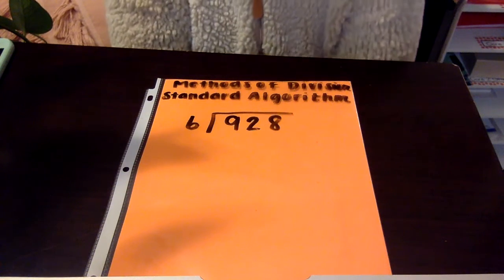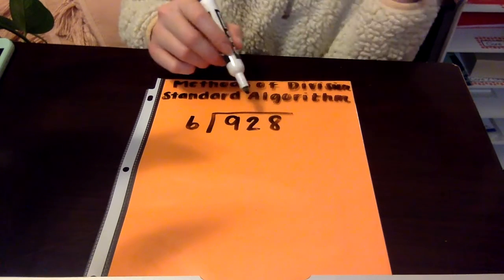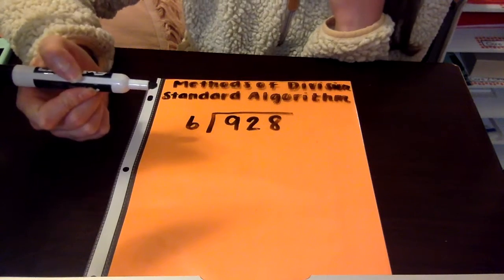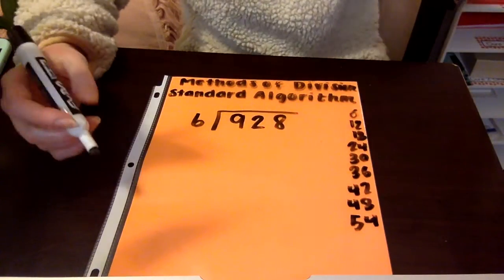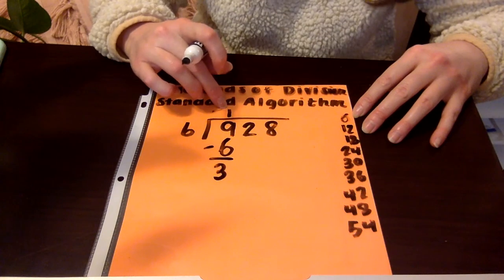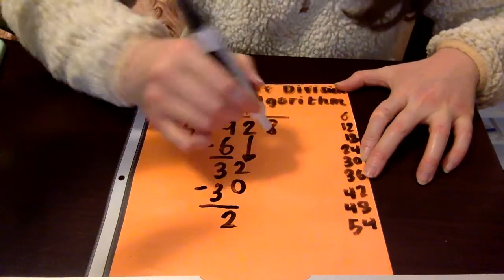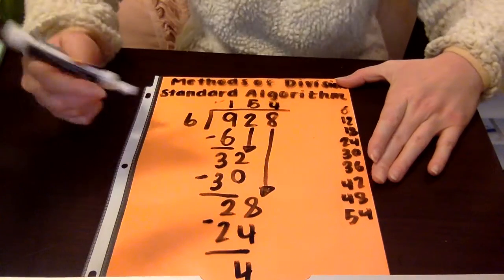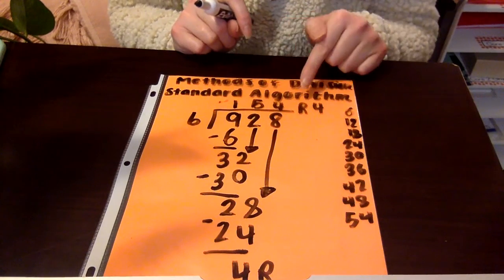Standard Algorithm for Division